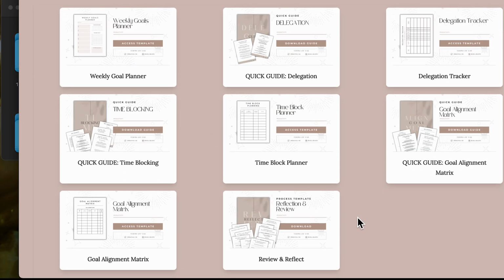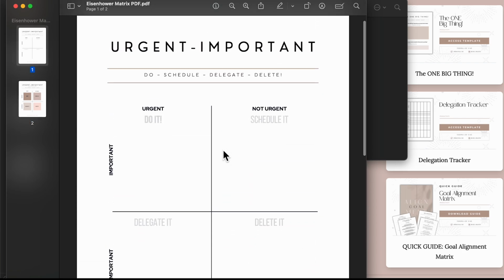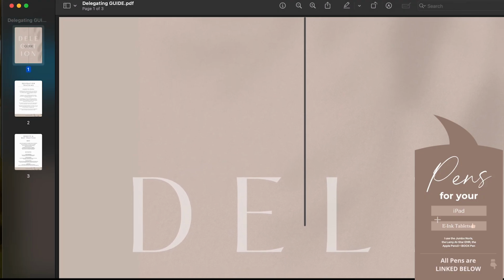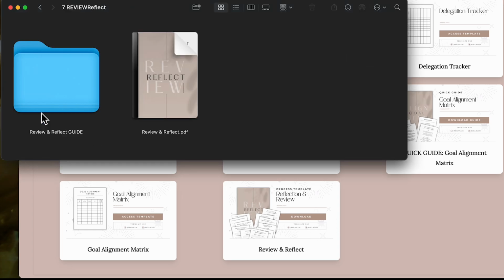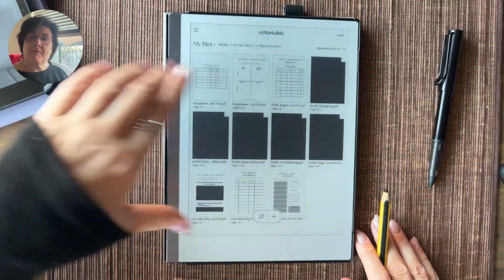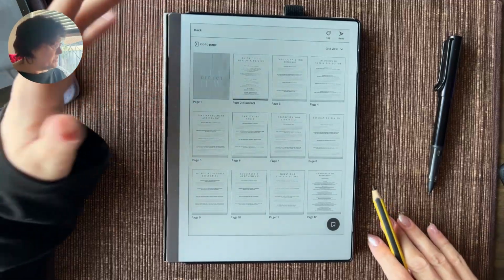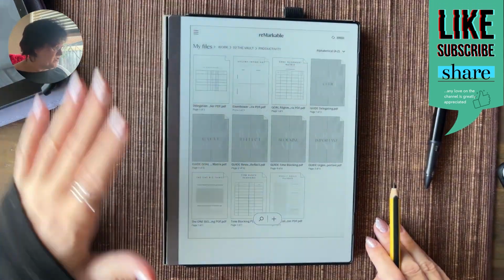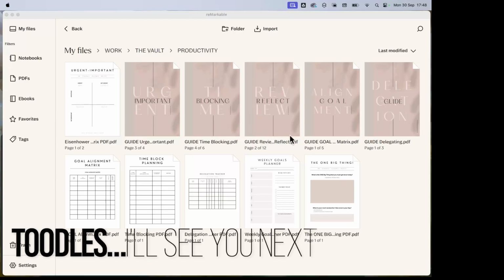Productivity Templates for the reMarkable | That Digital Life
☆ MY FAVES ☆

☆ FREEBIES & SHOP ☆